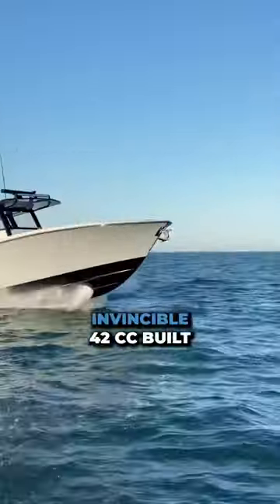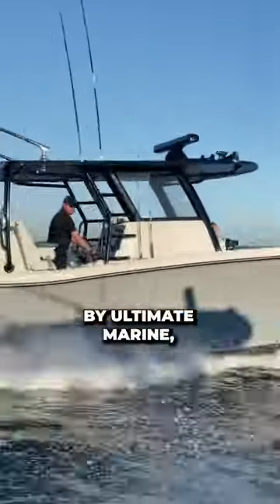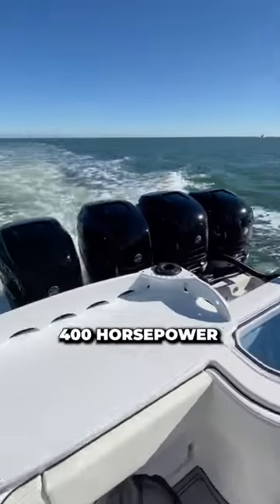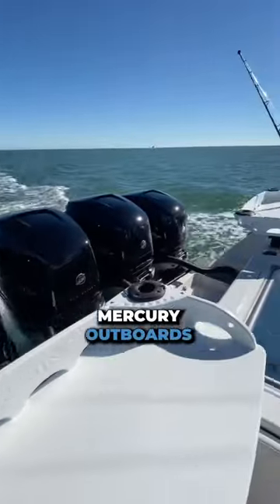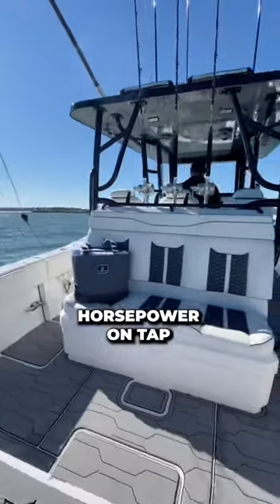Highly customized 2022 Invincible 42’ Open available for sale by Ultimate Marine! Asking $849,995